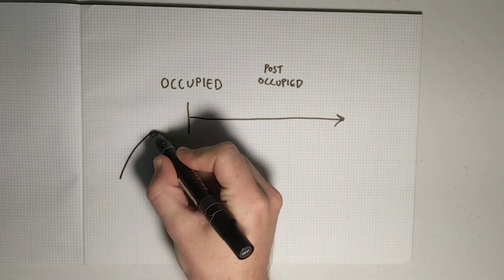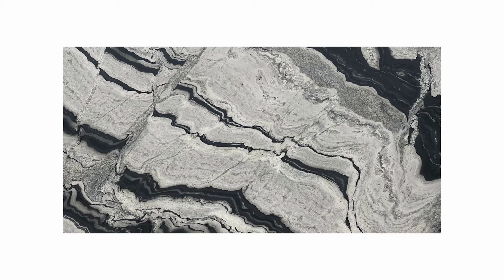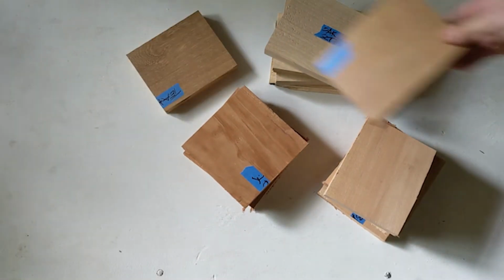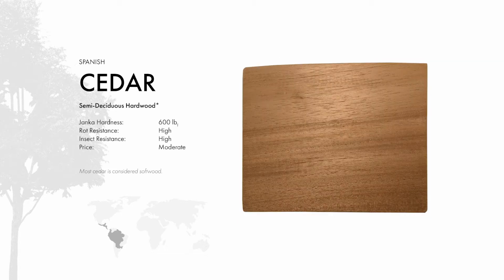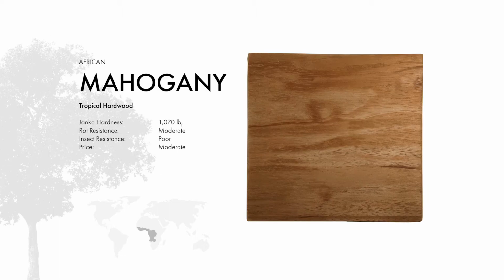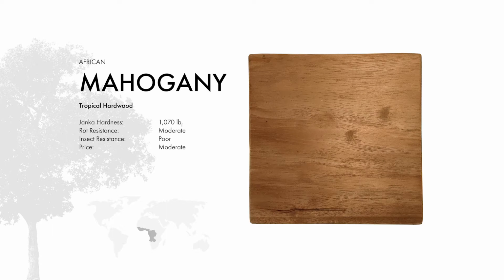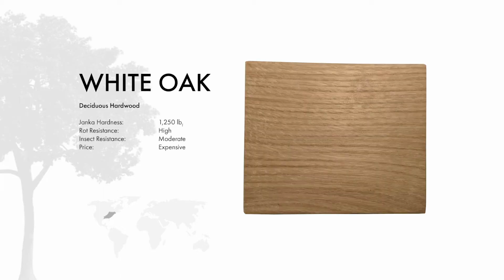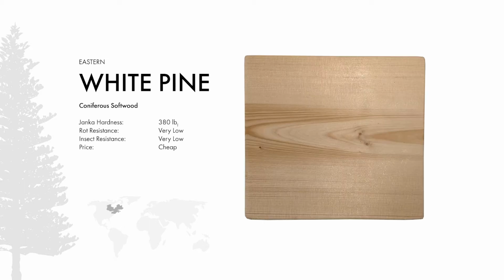4_Materials_Assignment1B_Bogolin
Vlog 2 - Materials
ASO Studio: Post Occupied
Professor Gerard Damiani